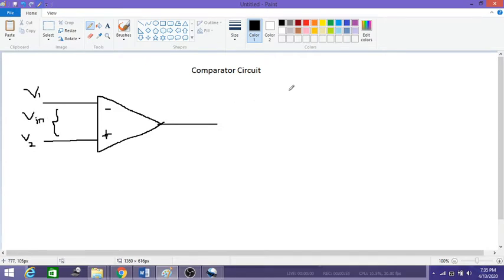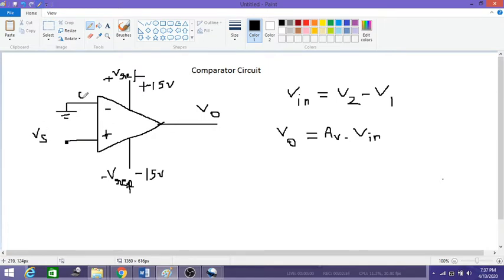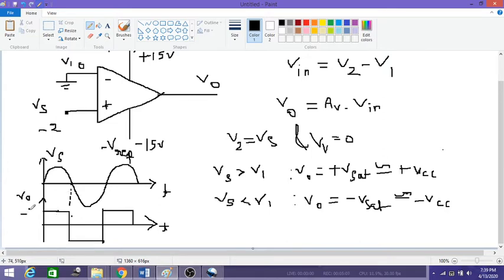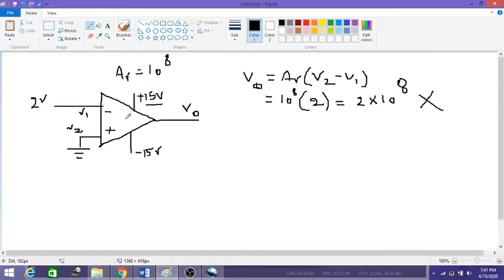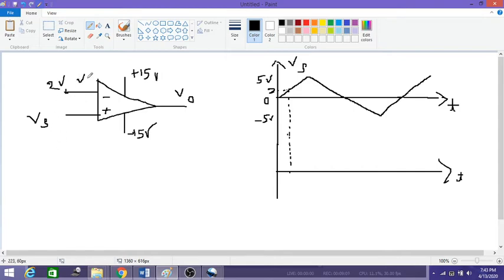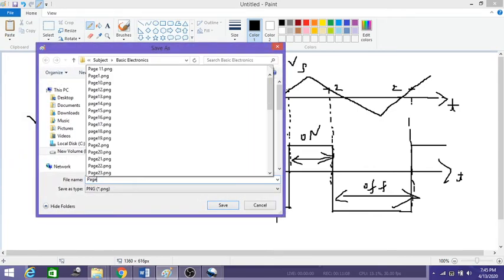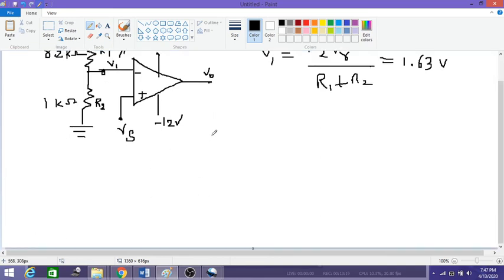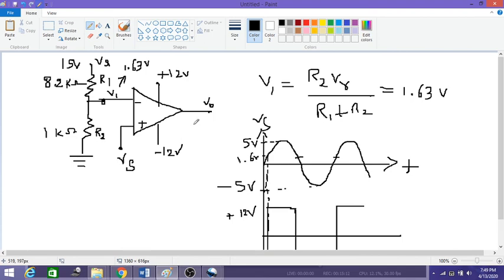Module 3 - 10 Comparator Circuit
Opamp comparator circuit